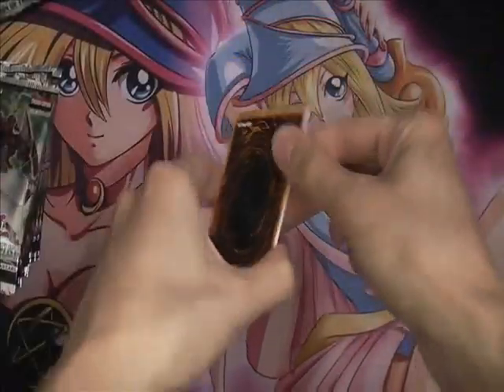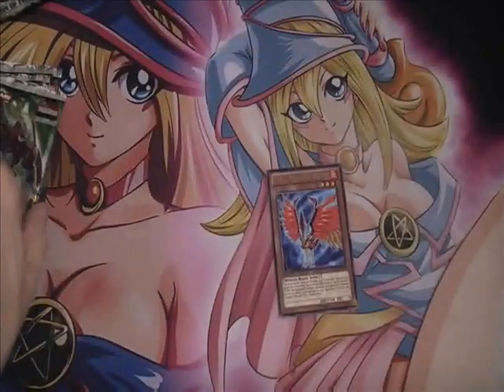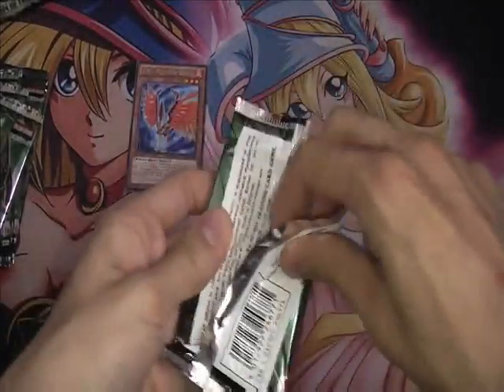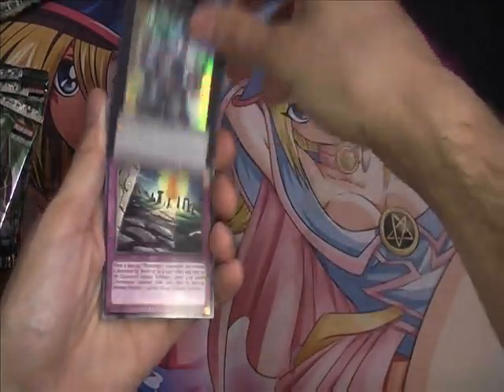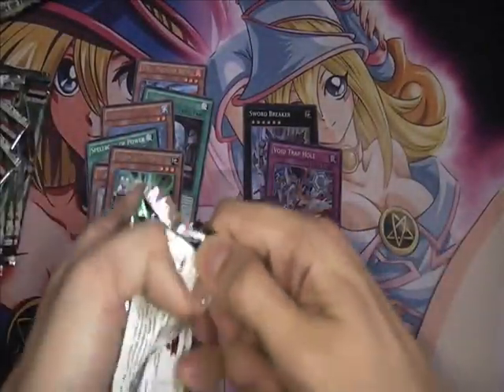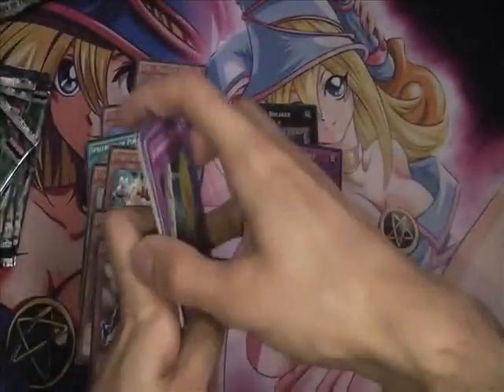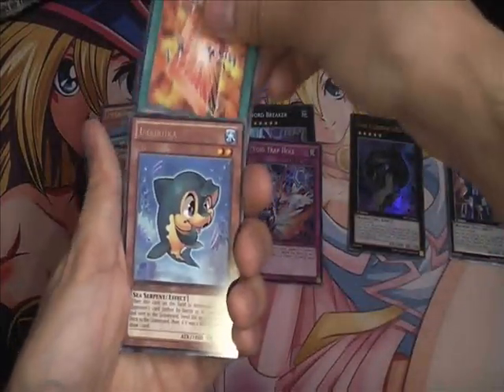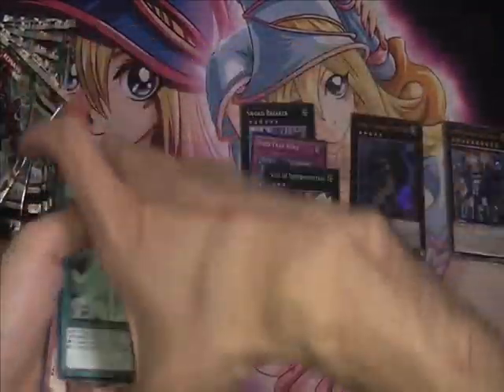Return Of The Duelist Opening 1